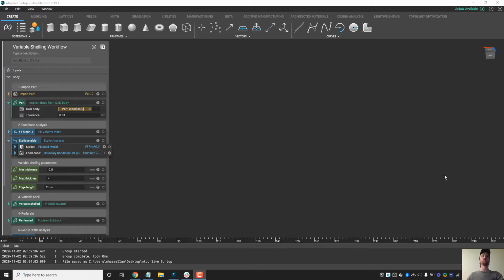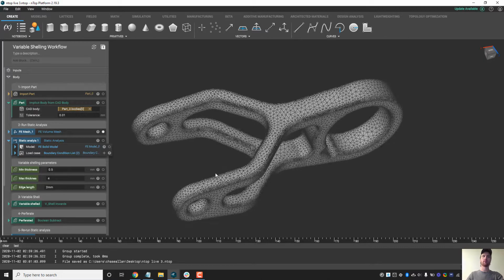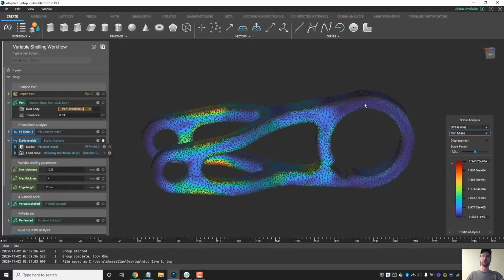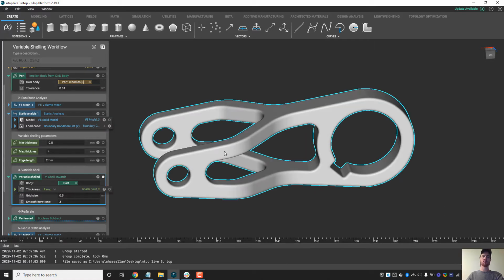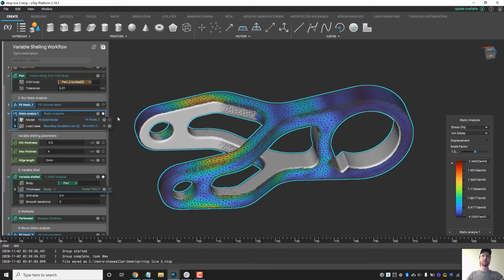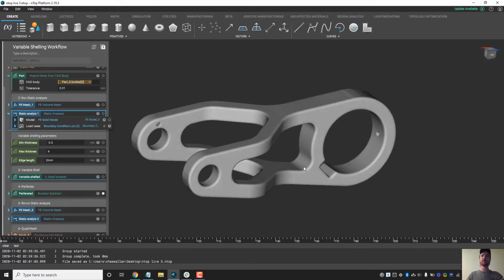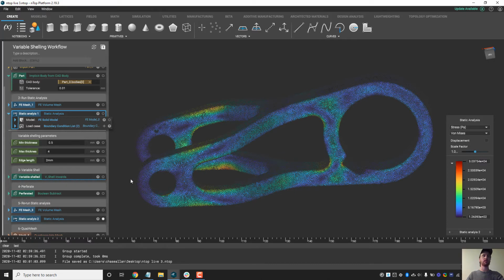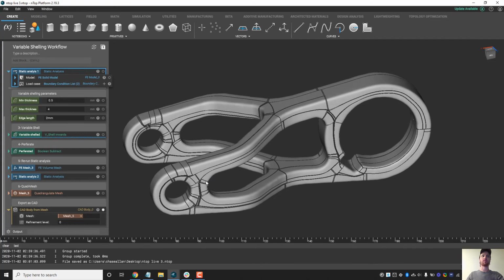nTop Live: Variable Shelling based on Simulation Results for Lightweighting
Using the results of FE simulations, you can control the thickness of a shelling operation. This way you can remove material only where stresses are lower and further reduce the weight of your high-performance aerospace or automotive structural components.

In this nTop Live, Chase Allan, Solutions Engineer at nTopology, shows you how to apply a shell with variable thickness to a bracket in nTop Platform. He creates a reusable workflow that uses a CAD file and simulation data as inputs and exports the shelled geometry as a STEP file.

Watch and learn how to:

- Apply a variable shelling operation to any CAD part
- Verifying the performance of the shelled geometry
- Export shelled geometry back to CAD as a STEP file